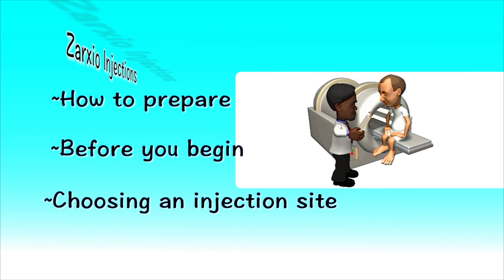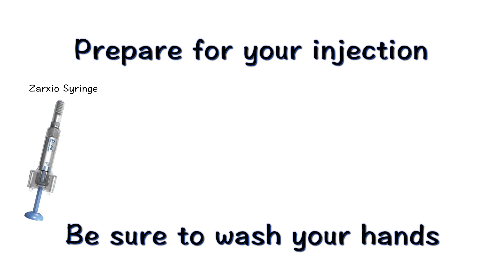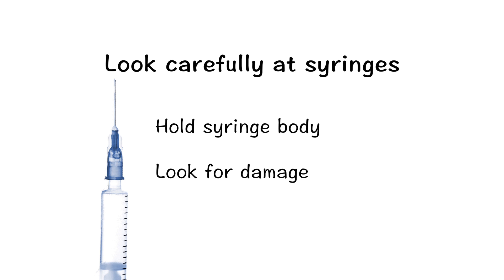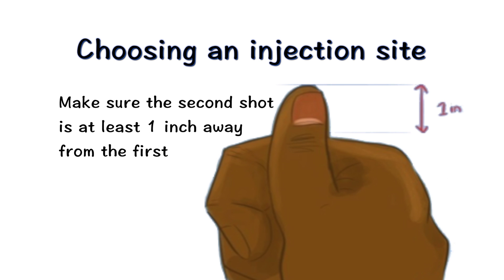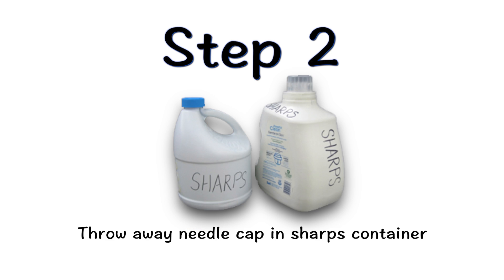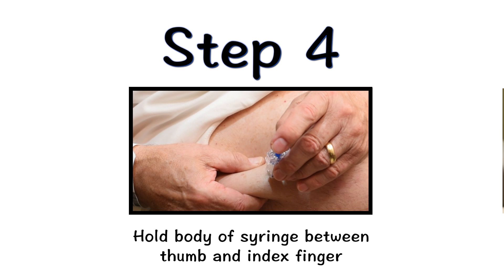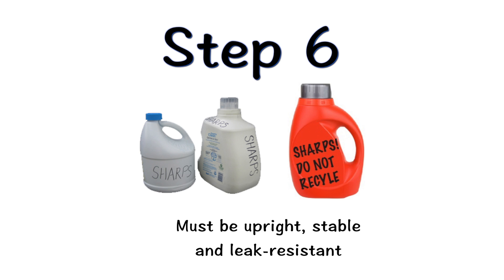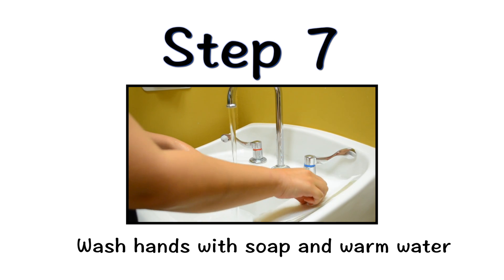Zarxio Injections | Karmanos Cancer Institute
The U.S. Food and Drug Administration approved Zarxio, an alternative to Neupogen. Learn how to self inject Zarxio at Karmanos Cancer Institute.

Better treatments. Better outcomes. More moments.

1-800-KARMANOS